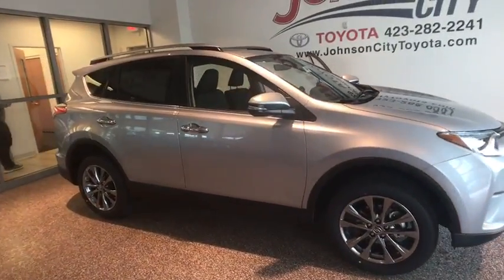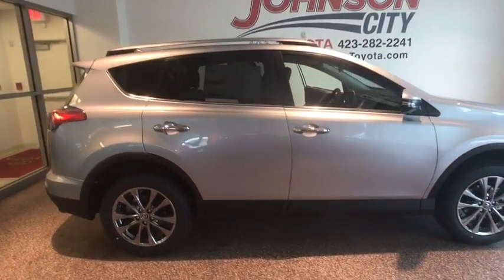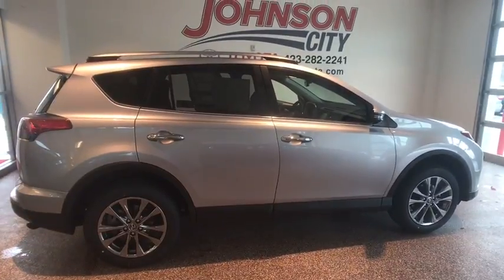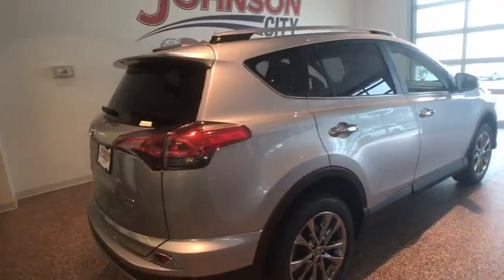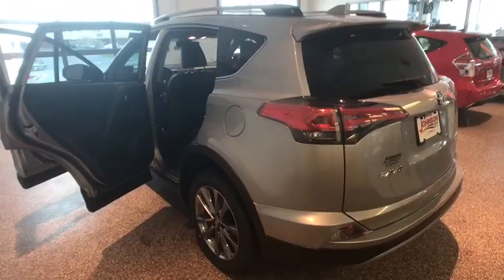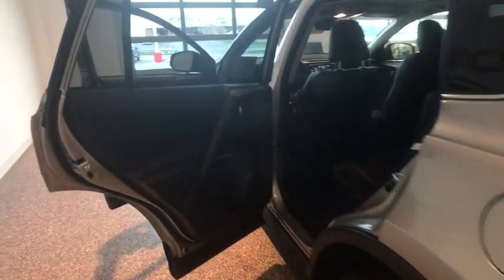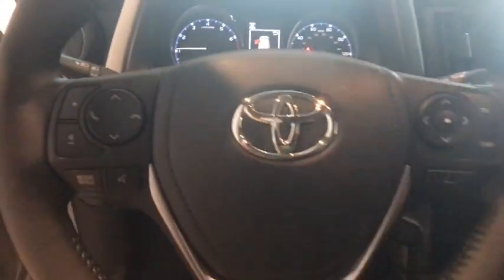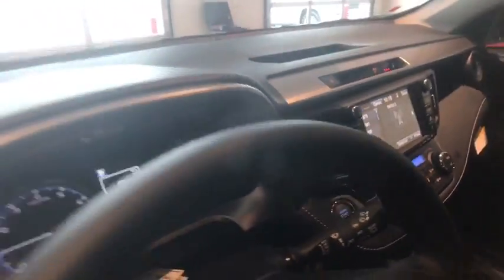2018 Toyota RAV4 Johnson City TN, Kingsport TN, Bristol TN, Knoxville TN, Ashville, NC 181044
Silver Sky Metallic N 2018 Toyota RAV4 available in Johnson City Tennessee at Johnson City Toyota. Servicing the Kingsport TN, Bristol TN, Knoxville TN, Ashville, NC area.

2018 Silver Sky Metallic Toyota RAV4 Limited 4D Sport Utility 2.5L 4-Cylinder DOHC Dual VVT-i AWD 6-Speed Automatic 22/28mpg We are the number One Toyota dealer in the Tri Cities! Our exclusive LIFETIME WARRANTY, UP FRONT PRICING and ONE HOUR GUARANTEE are what makes us #1. 28/22 Highway/City MPGbrbrbrAt Johnson City Toyota we believe in MARKET VALUE PRICING all vehicles in our inventory. We use real-time Internet price comparisons to constantly adjust prices to provide ALL BUYERS The BEST PRICE possible. We do not mark them up, to mark them down! Our entire team is committed to helping you buy a car the way we would want to buy a car! We utilize state-of-the-art technology to constantly monitor pricing trends in order to offer our shoppers the best competitive pricing and value.